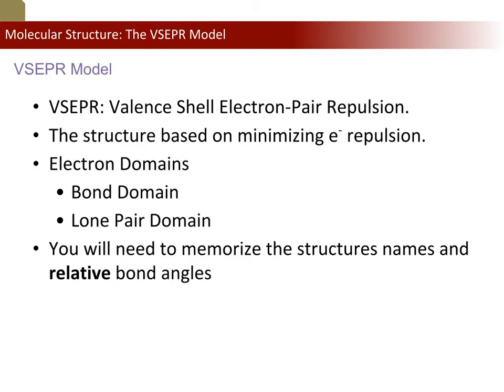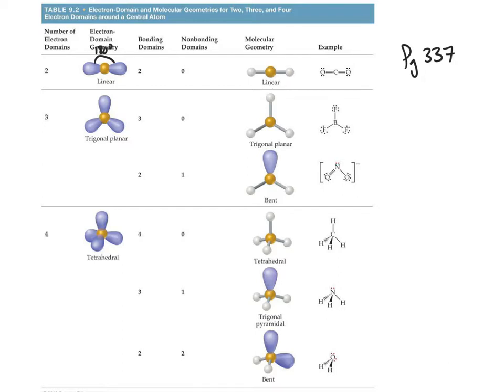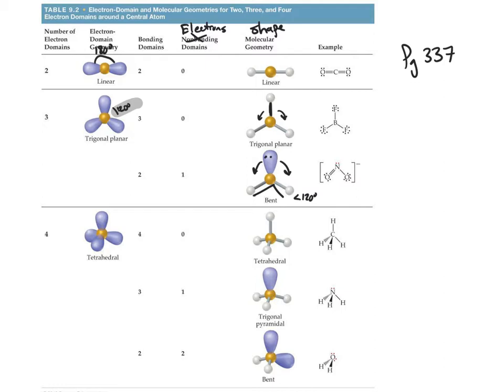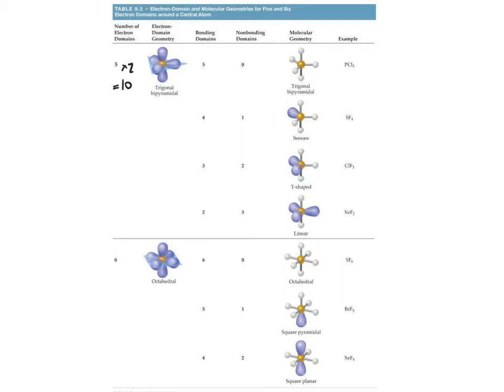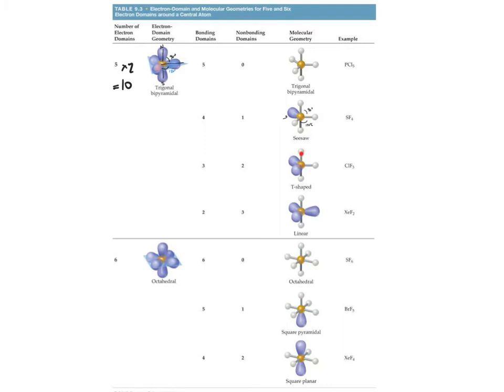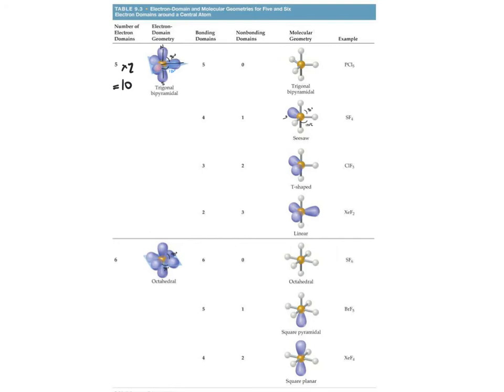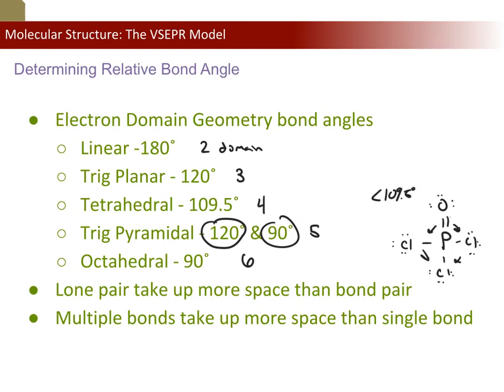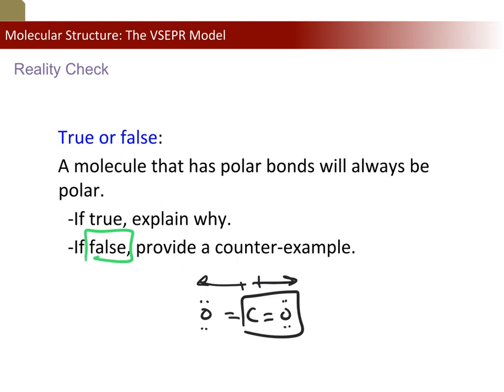AP Chemistry © 03.06 - VSEPR Modeling